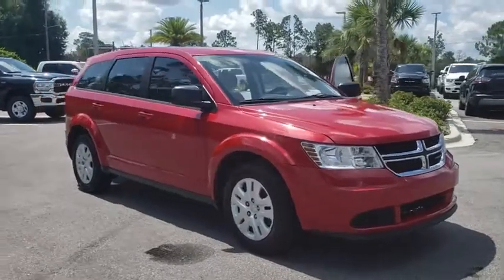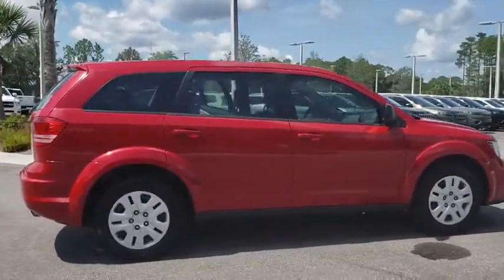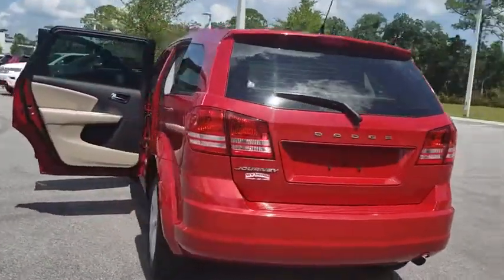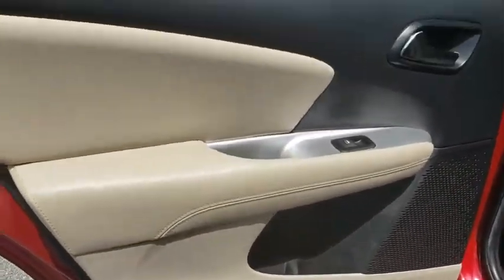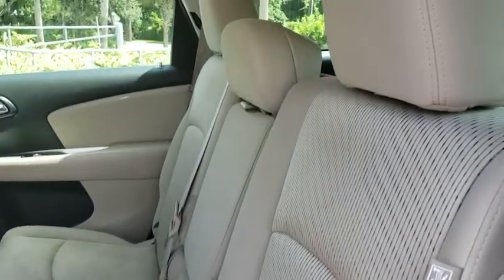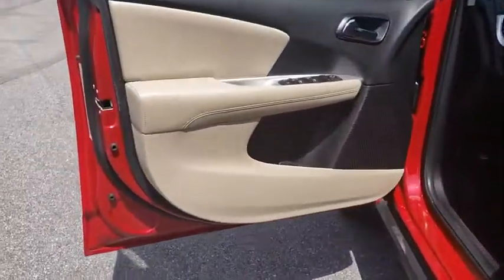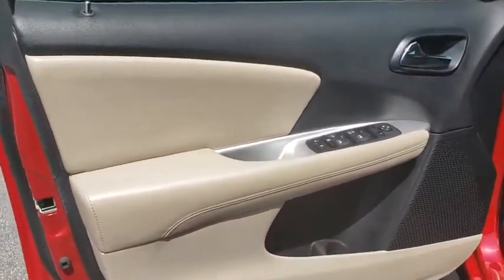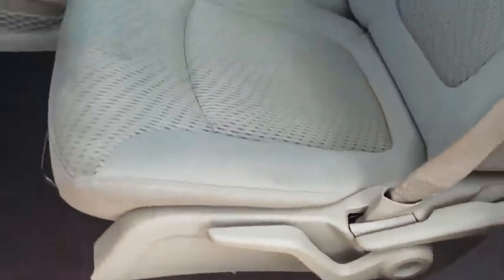2015 Dodge Journey New Smyrna Beach, Port Orange, Daytona Beach, Deltona, Sanford, FL T782300A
Redline 2 Coat Pearl Used 2015 Dodge Journey available in New Smyrna Beach, Florida at New Smyrna Chrysler. Servicing the Port Orange, Daytona Beach, Deltona, Sanford, FL area.

Clean CARFAX. Red 2015 Dodge Journey AVP FWD 4-Speed Automatic VLP 2.4L I4 DOHC 16V Dual VVT 2nd Row 40/60 Tilt & Slide Seat, 3rd Row 50/50 Fold/Reclining Seat, ABS brakes, Delete Cargo Compartment Cover, Easy Entry System Seat, Electronic Stability Control, Flexible Seating Group, Front dual zone A/C, Heated door mirrors, Illuminated entry, Low tire pressure warning, Passenger door bin, Rear Air Conditioning w/Heater, Remote keyless entry, Traction control.brbrRecent Arrival! 19/26 City/Highway MPG